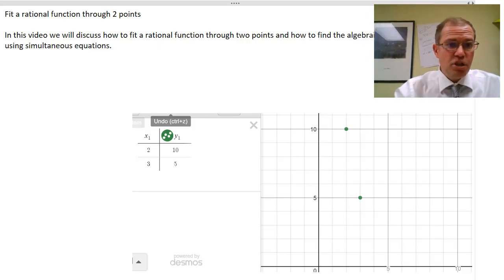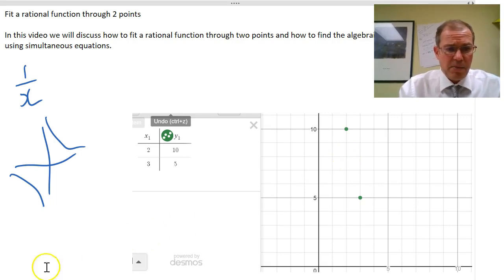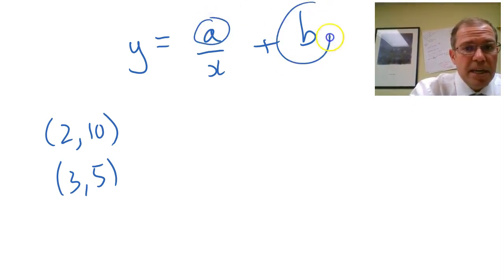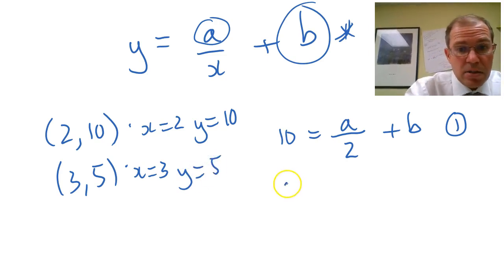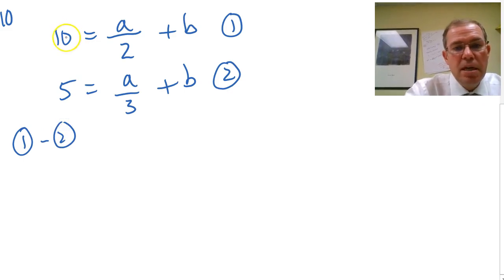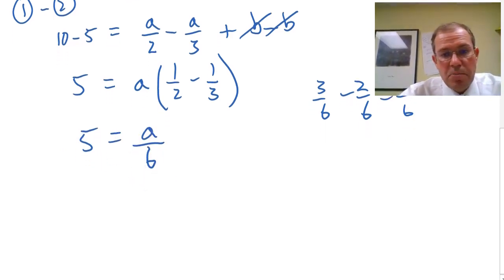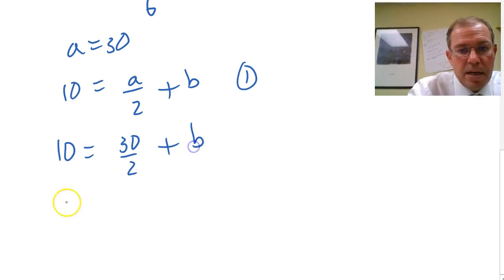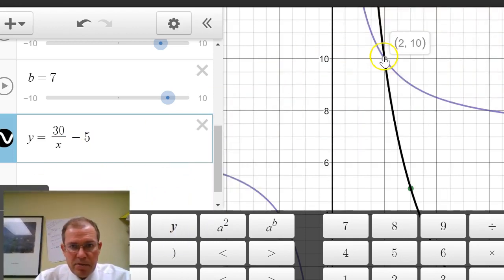Fit a rational function through 2 points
In this video we will discuss how to fit a rational function through two points and how to find the algebraic equation of it using simultaneous equations.